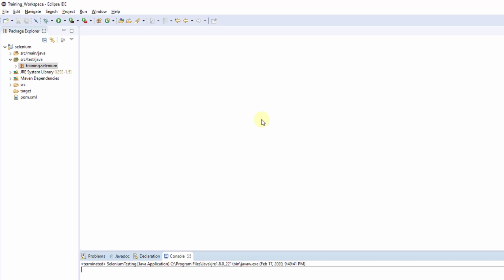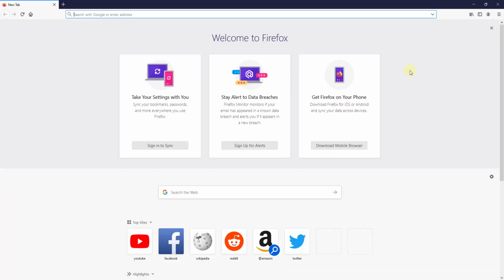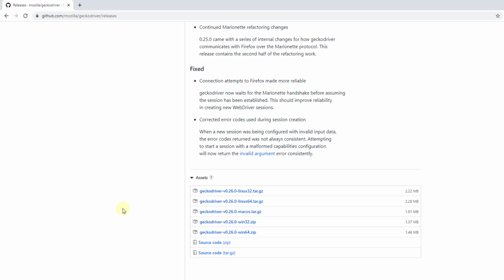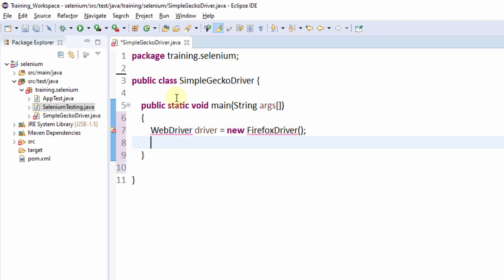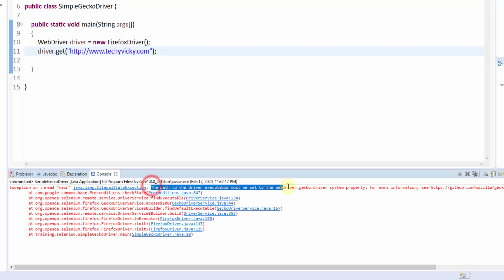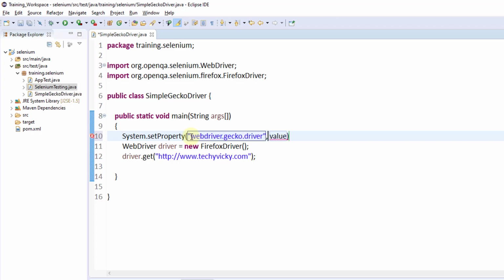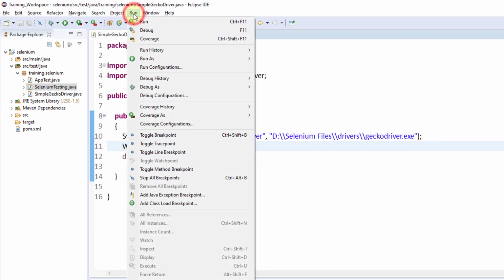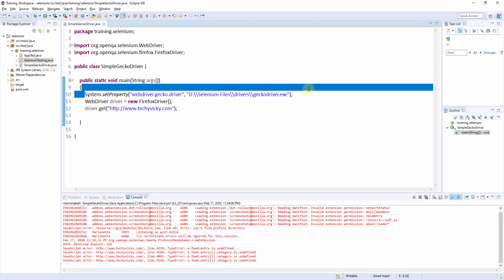How to Launch Firefox Browser using GeckoDriver in Selenium Script?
hey guys, in this video, i am explaining how to launch firefox browser using geckodriver in Selenium script. user needs to set the system property to invoke the gecko driver in the selenium code.